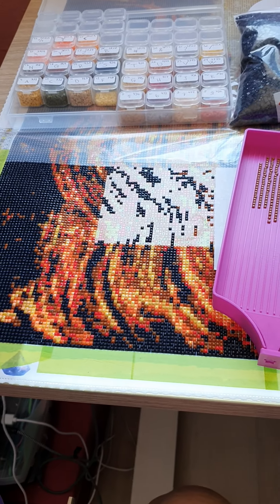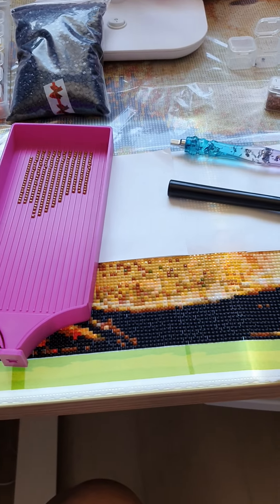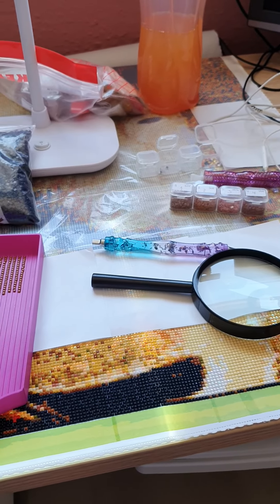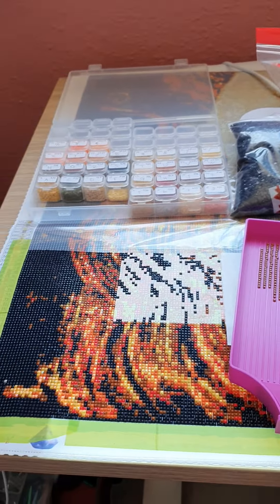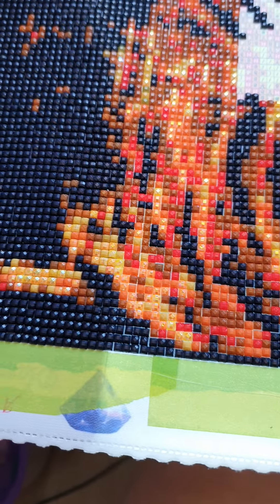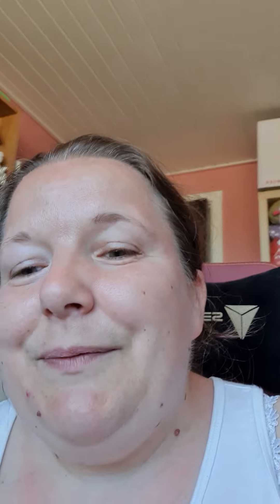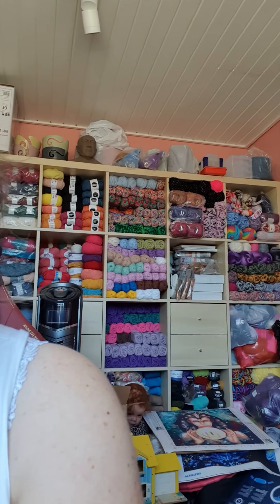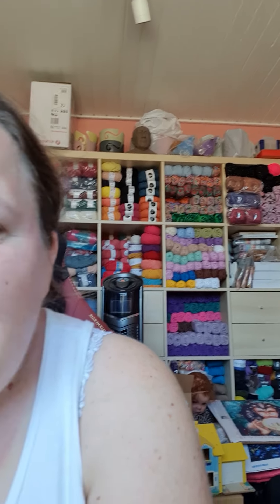Diamond Painting, Fatigue and life in general 😃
This Is just a little video about my current Diamond Painting and the event I participate in, with this event.
Also I talk.a little about fatigue and the hassle it can be on daily life.